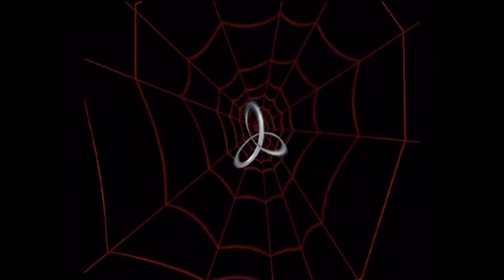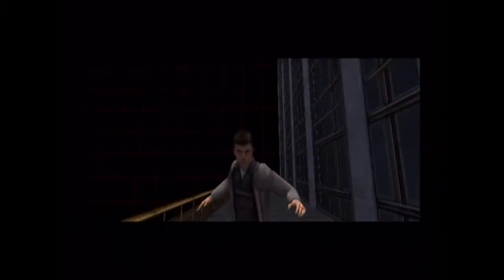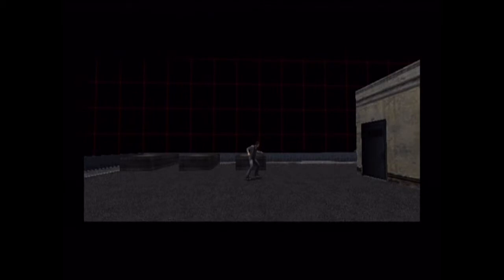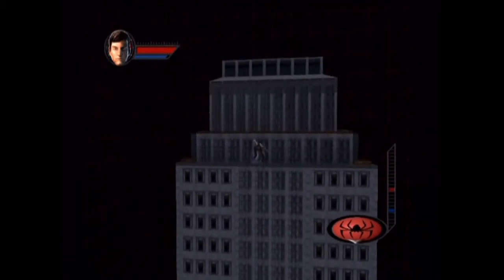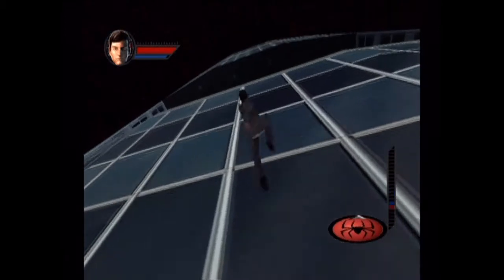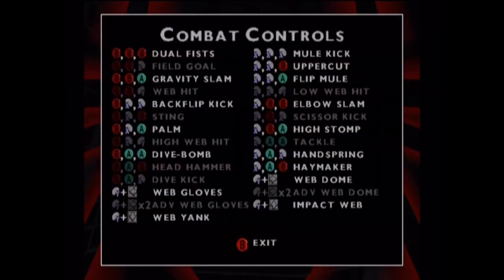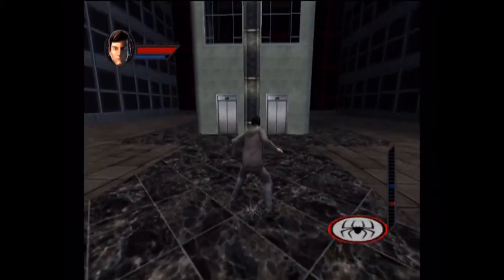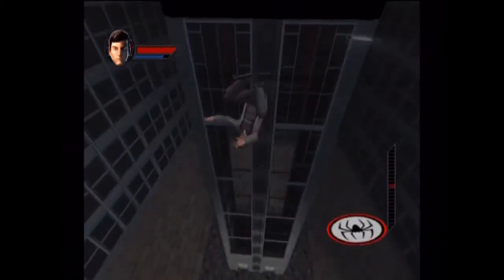I HATE TUTORIALS! Let's Play Spiderman Part 1 w/ Queso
Hi there! I'm Queso AND I TRIED EVERYTHING! Except tap Y and then press L. That could have helped... Also there's something wrong with my outro music, sorry about that...